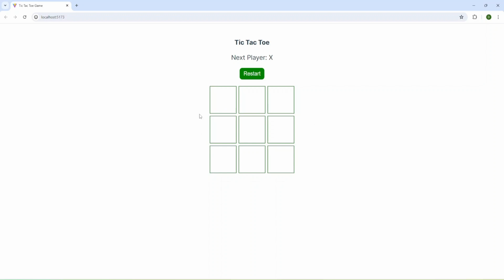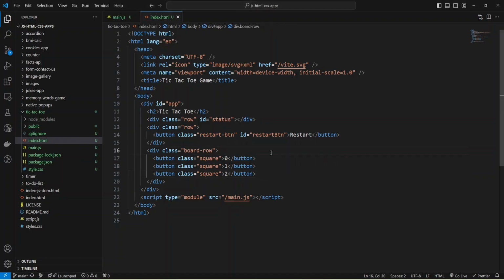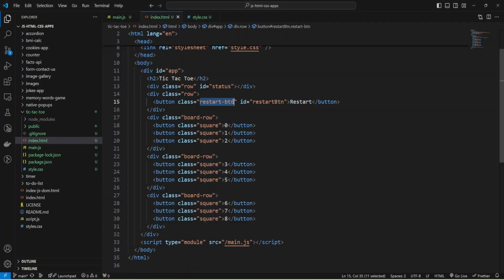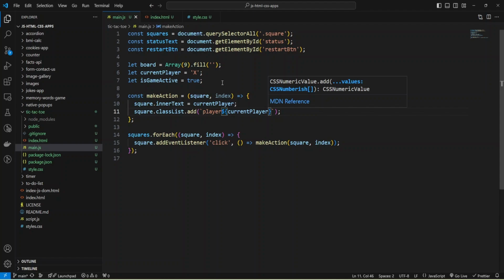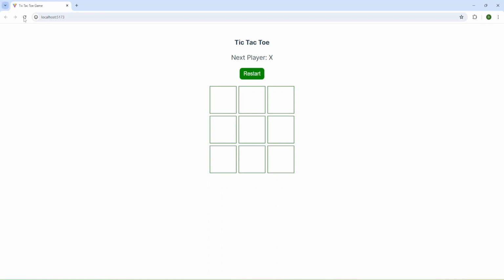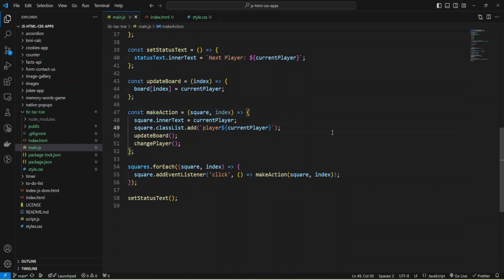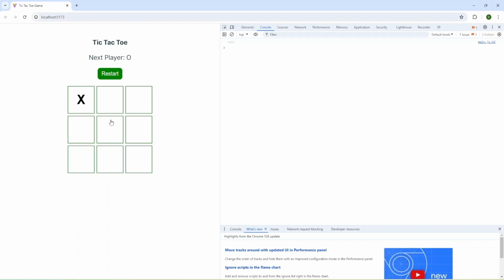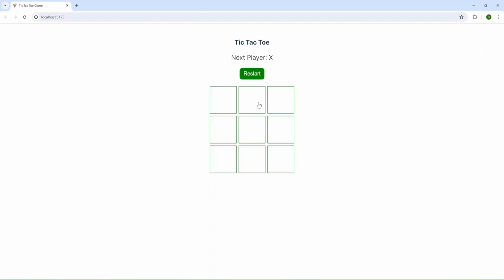Create Tic Tac Toe Game in JS/HTML/CSS with Vite.js | JavaScript Coding Challenge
Welcome to the Tic-Tac-Toe Game JavaScript Tutorial! You can learn how to create a Tic Tac Toe game from scratch using JS/HTML/CSS and Vite Frontend tooling.

🕒 Timestamps:
0:00 Introduction. The design of the Tic Tac Toe Game
1:15 Setting Up the JS/HTML/CSS Project with ViteJS
2:45 Creating the Game Board in HTML
5:13 Styling the Game Board with CSS
10:00 Preparing JavaScript variables for the game
11:59 Handling Click Events
17:10 Implementing the Tic Tac Toe Game Logic
27:37 Testing and debugging the Tic Tac Toe Application

Happy coding! 🚀